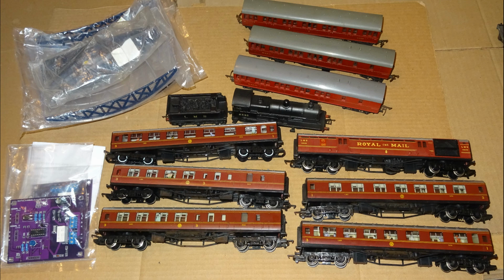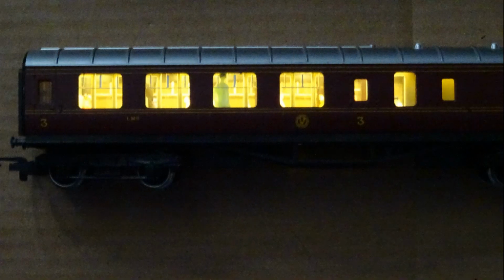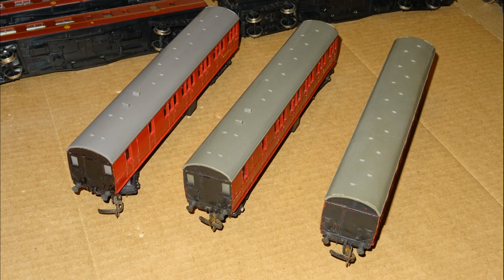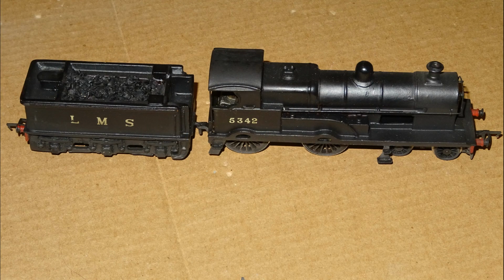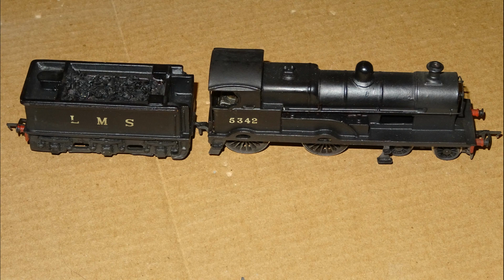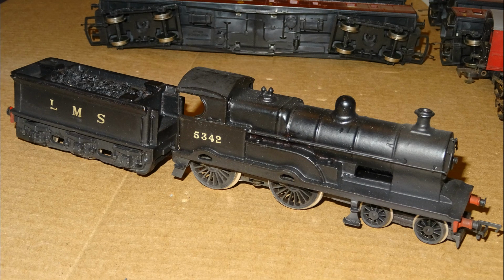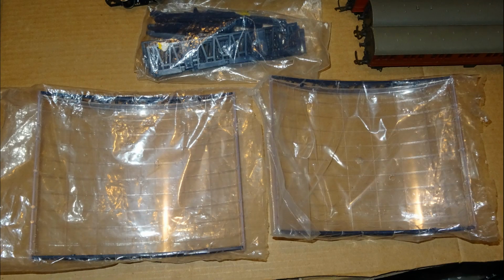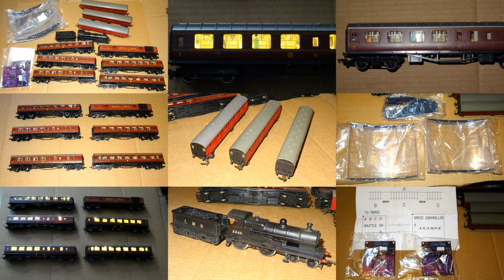OO Gauge 89, Wednesday Arrivals, Teaser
This is my eighty ninth video on my work with OO gauge. See part 1 of this series for my reasons for getting into OO gauge, when I already had a lot invested in working in N gauge, and I didn't really have space available for a large, fully operational OO gauge layout. Also see my lengthy series on my N Gauge railway modelling for smaller and more complex scenery, and smaller scale trains running.
This part is just a little teaser, introducing a bunch of things that just got delivered to me, which will, hopefully, have their own day of the layouts, and feature in future videos, in days to come.